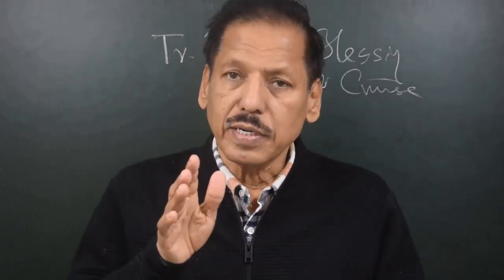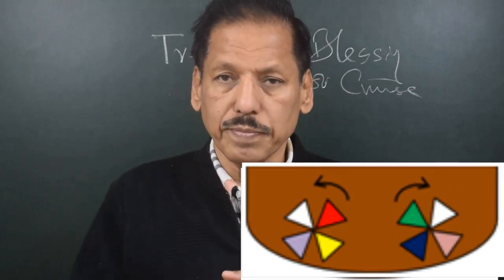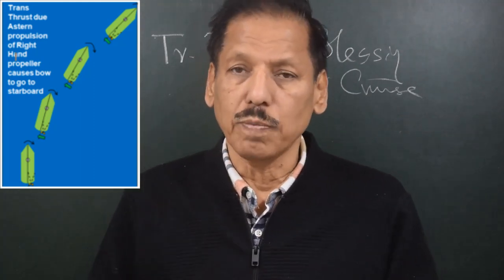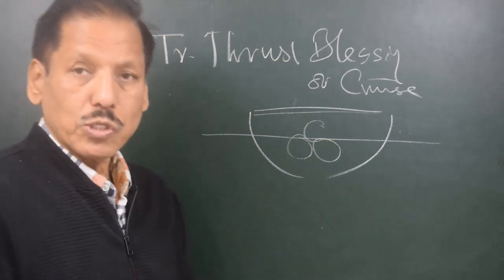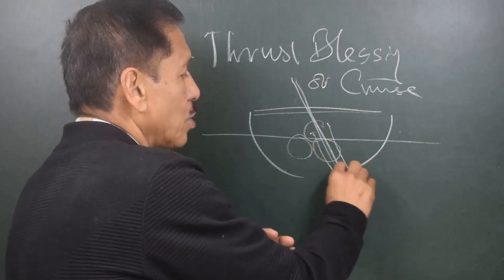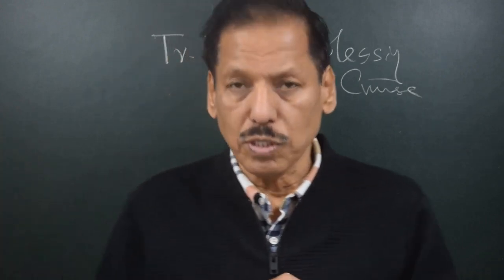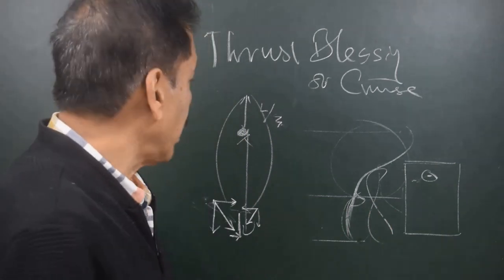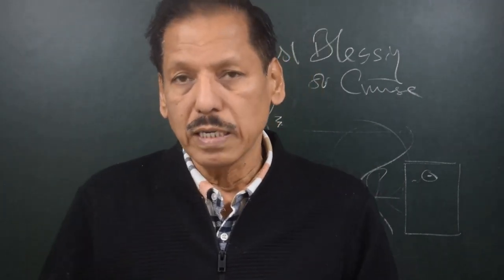Transverse Thrust, Blessing or Curse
Transverse thrust is very often used by mariners to their advantage. In fact, it is used as an appliance providing sideways thrust particularly in case of astern propulsion of right hand single screw propeller. In this video, an explanation about the reason of transverse thrust is made. The same is explained with the help of the animation.